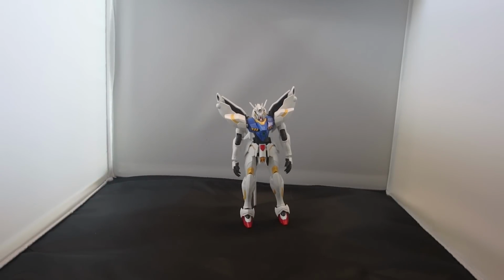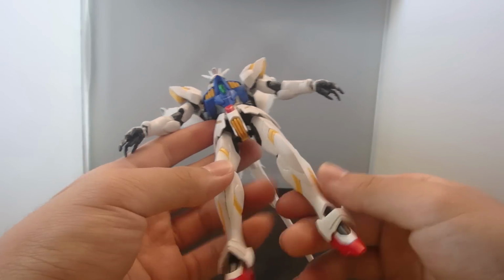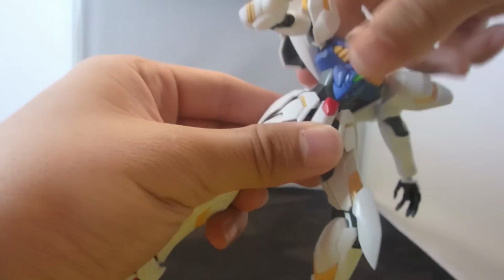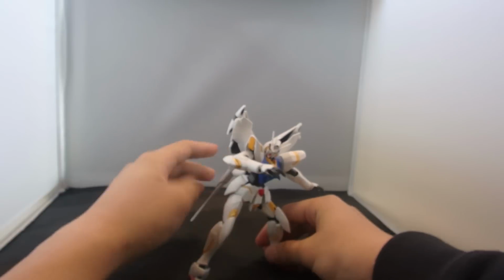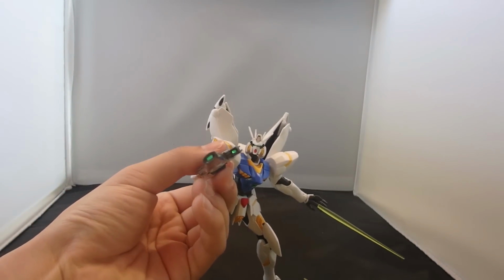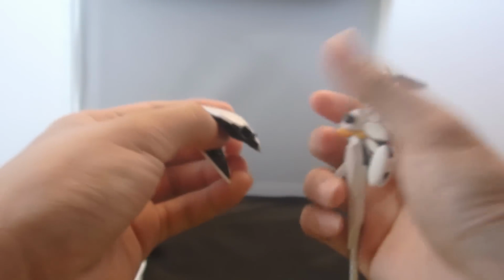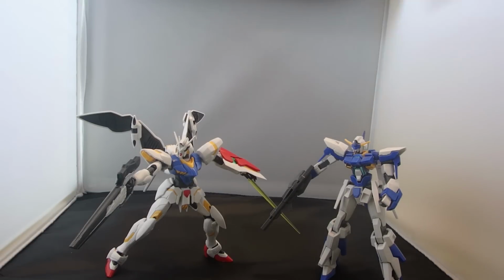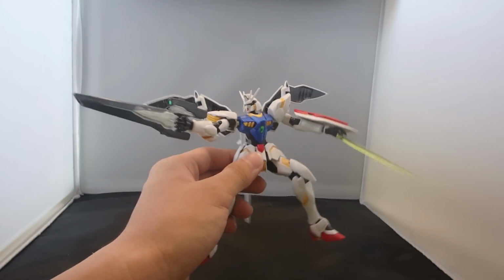HG Gundam Legilis Review